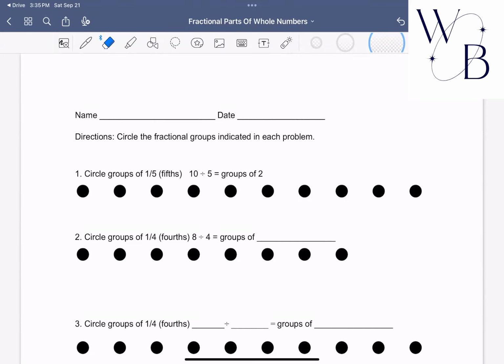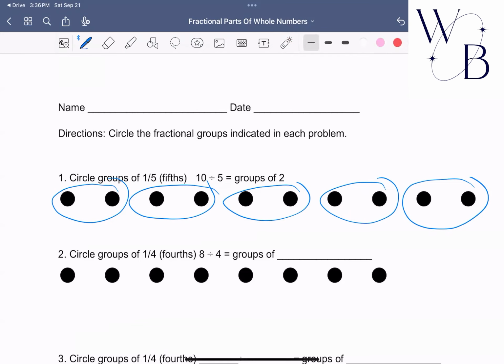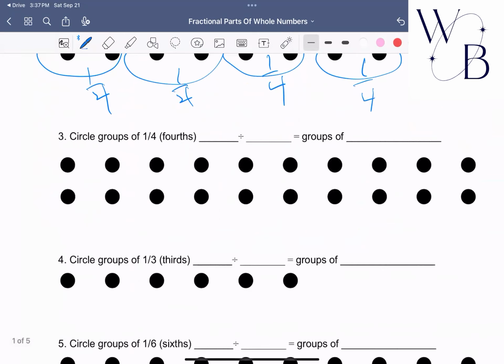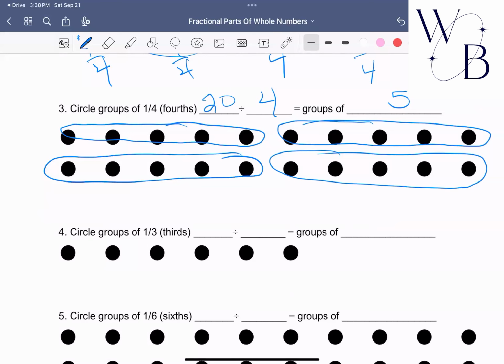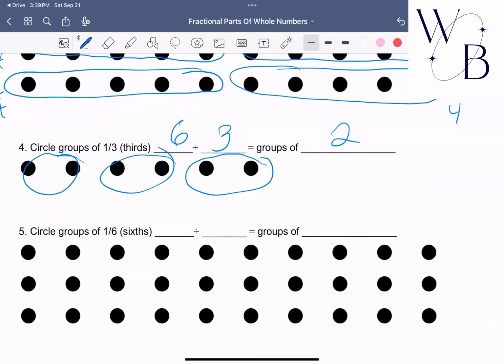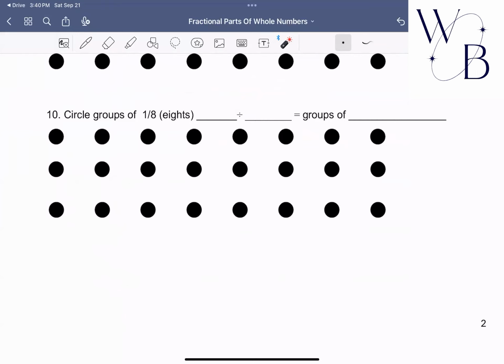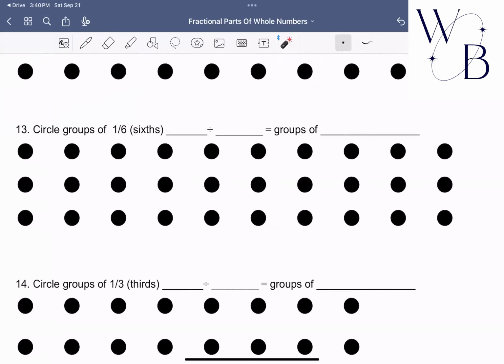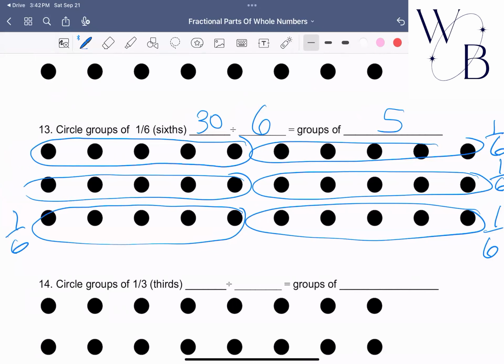Finding Fractional Parts of Whole Numbers Visually and Math Worksheet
In this video learners are taught how to find fractional parts of whole numbers by circling groups.